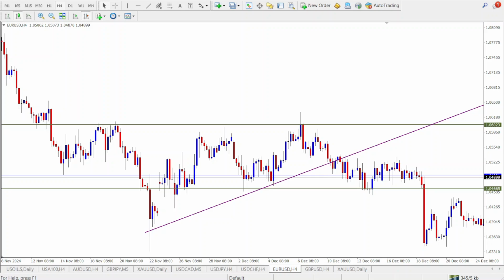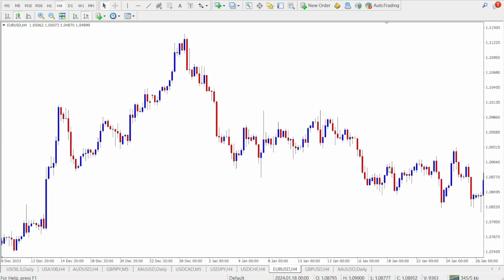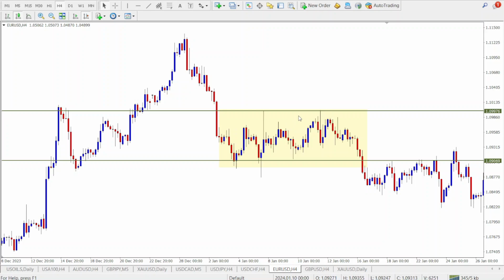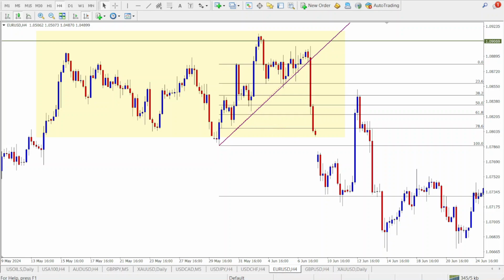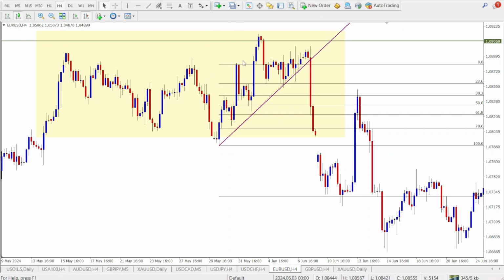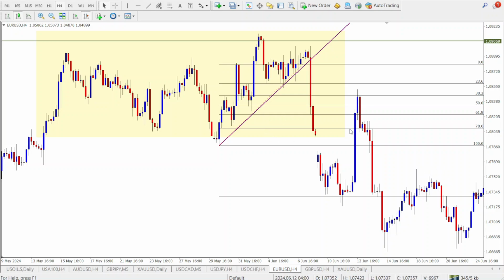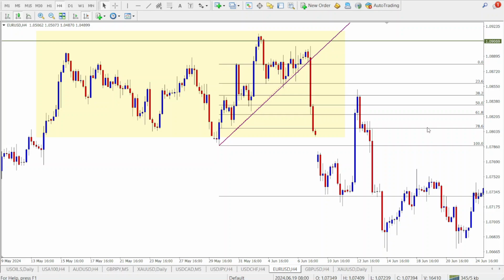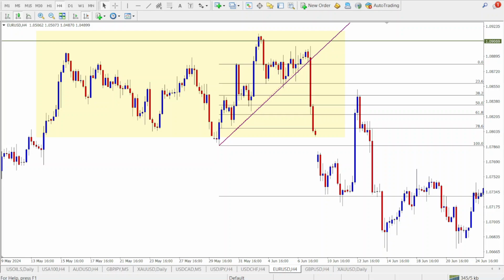How to Trade the Price Range Trading Strategy – Profit From Market Consolidations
In today’s video, we’re diving into price range trading, one of the most effective strategies for traders looking to make sense of sideways markets. Price range trading involves identifying key levels of support and resistance to profit from price movements within those boundaries. Whether the market is trending or consolidating, understanding price ranges allows traders to navigate fluctuations and make smarter trade decisions.

Price range trading focuses on the idea that, in certain market conditions, prices will move within a defined range over a set period. Traders can capitalize on these patterns by buying near support and selling near resistance. Understanding the market's range-bound behavior can help you find optimal entry and exit points while minimizing risk.

In this video, we’ll cover: ✔ What price range trading is and how it works
✔ Tips for executing trades within the price range
✔ How to manage risk while trading ranges
✔ Real examples of price range trades